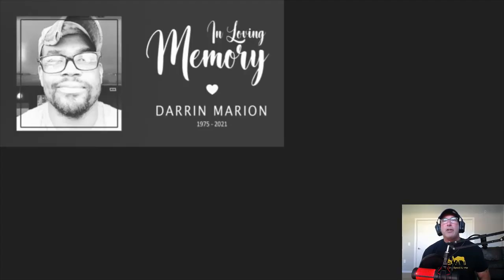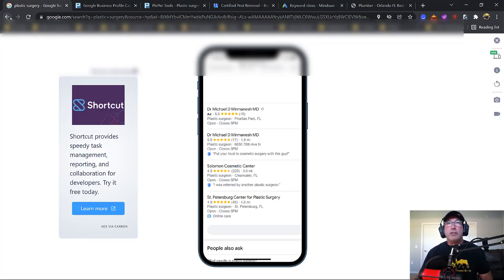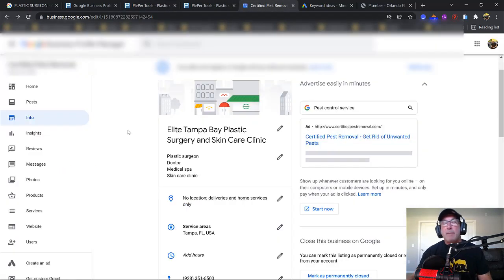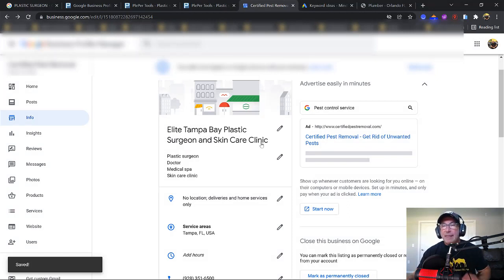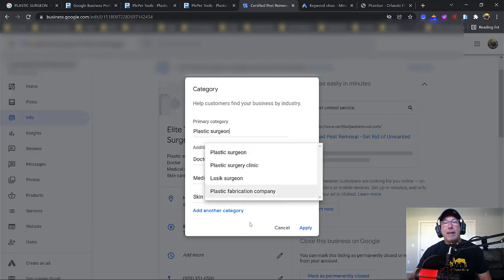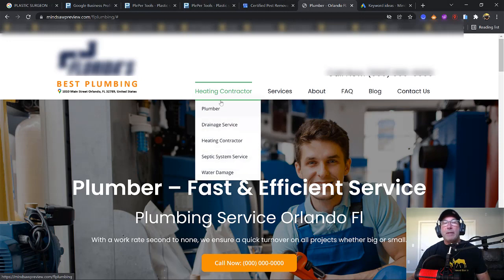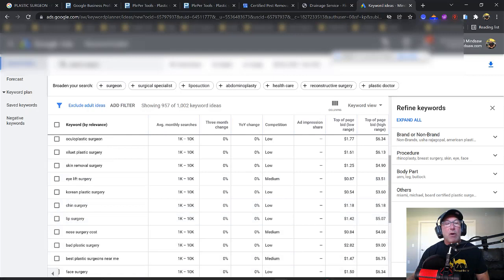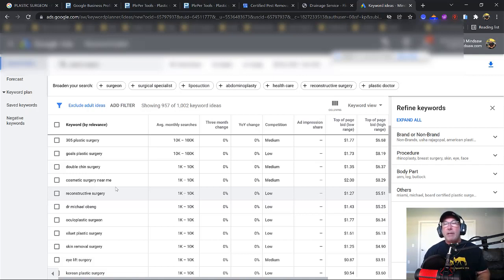GOOGLE MY BUSINESS SEO CATEGORIES🚀 FOR MASSIVE RANKINGS FAST IN 2022- RANK IN GOOGLE 3 PACK IN 2022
GOOGLEMAPS GOOGLE MY BUSINESS SEO CATEGORIES🚀 FOR MASSIVE RANKINGS FAST IN 2022- RANK IN GOOGLE 3 PACK IN 2022
Rocky Racoon

STEAL MY BRAIN (Less Annoying CRM Assembly Line)

Setup google analytics
Setup Google Search Console
Setup GMB
GMB Name Change
Optimizing GMB
Virtual Tour of the office
Get a few optimized reviews
Send Review Link
Add Photos in the GMB
Add 10 GMB Geo Tagged Photos
Meta Titles
Meta Descriptions
Internal Links
External Links
Image Name & ALT Tags
Page Speed
Mobile Friendly
POP (Page Optimizer Pro)
Run Citation Check
Gather Correct Business Information
Order 150 Citations
Fix/Correct Citations
keyword Research and Instruction for writer
Order Articles
Create the Article Page
Review the Article when the order is completed
Run Citation Check
Order 150 Citations
Fix/Correct Citations
Buy Naked URLs (Links Management)